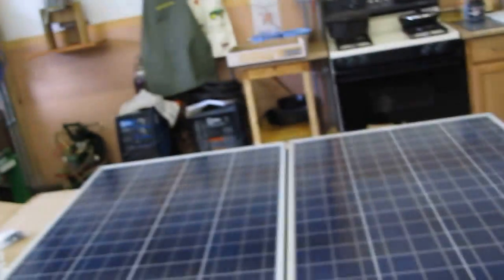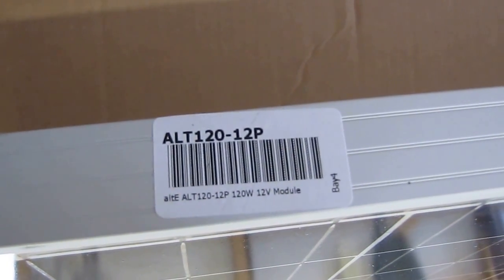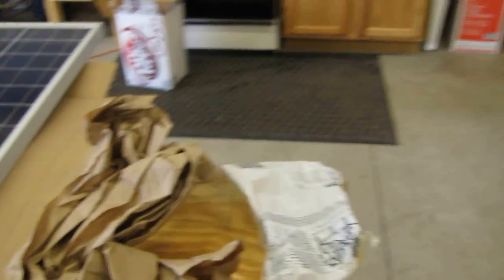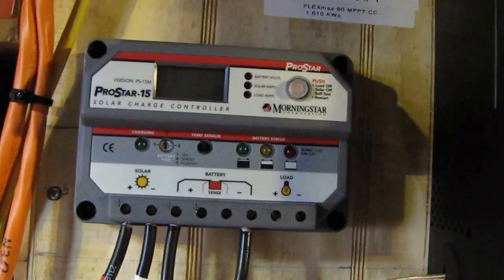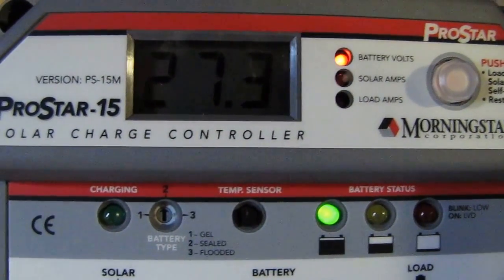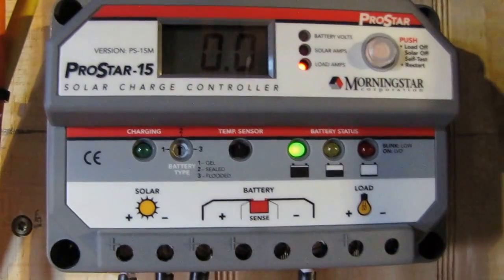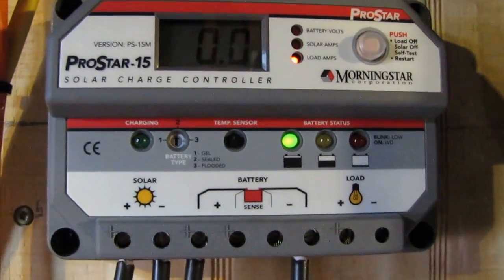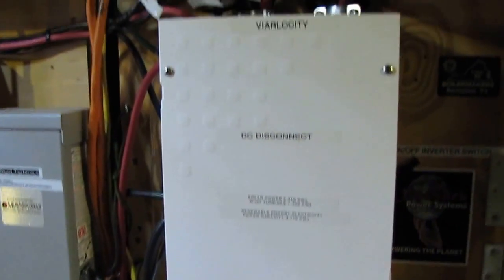More Solar Power For Winter ! By Kenny / KVUSMC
This Is A Video Of My New Project I Need More Power Especially For The Winter I Found More Room On My Solar And Wind Shop So Guess What I'm Adding A Complete New System Of 2- 120 Watt  @ 12 Volt Solar Panels In Series To Make 24 Volts  Plus A New Morningstar Prostar 15  And An Adjustable Racking System Built Bye Me ! I'm Getting Ready For Ice Storms  Be Ready !!!